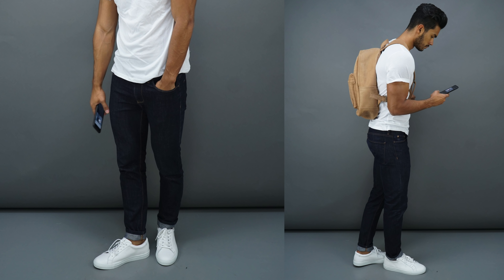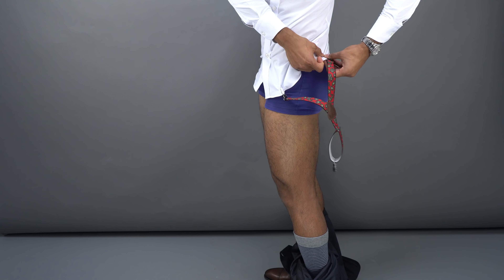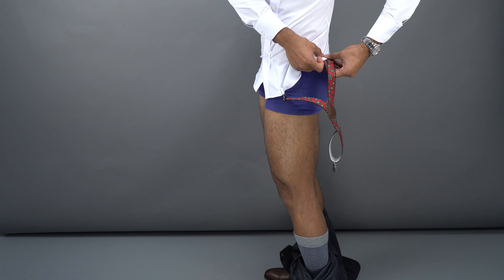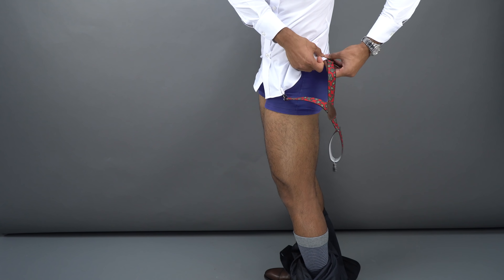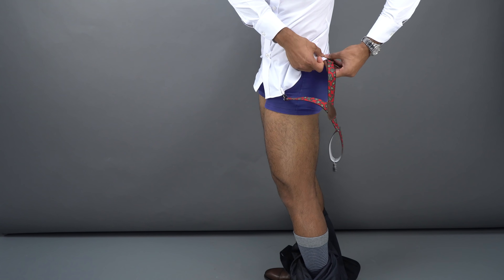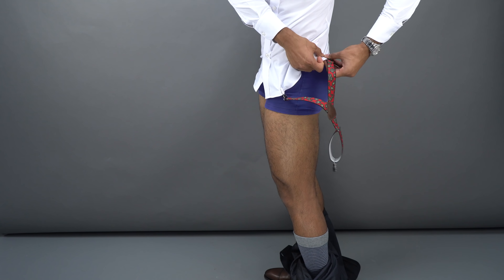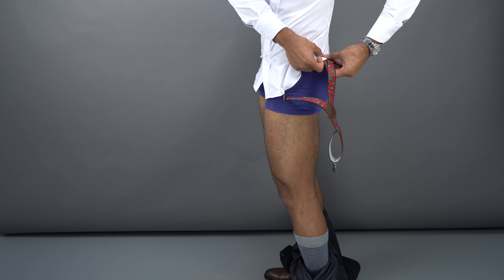5 Pant Styles Every Man Should Own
Our Address is:
10380 SW Village Center Dr., 240